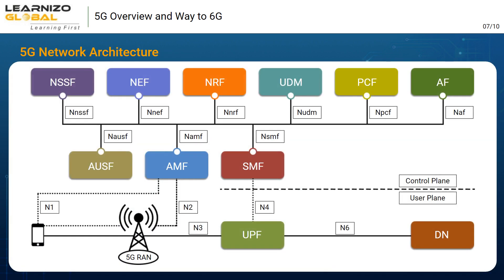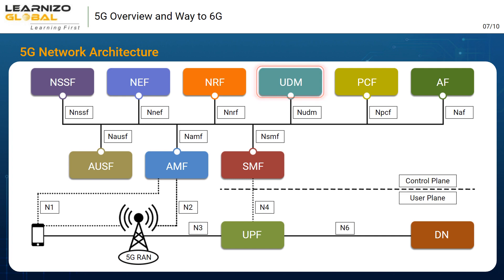5G Overview and Way to 6G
Learn about 5G Technology and the way forward to 6G the next gen telecom network.